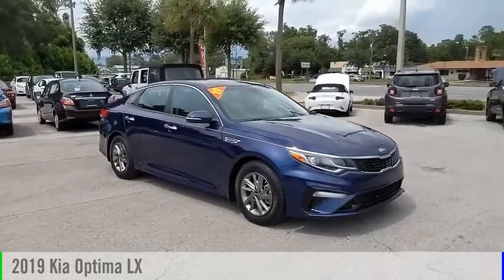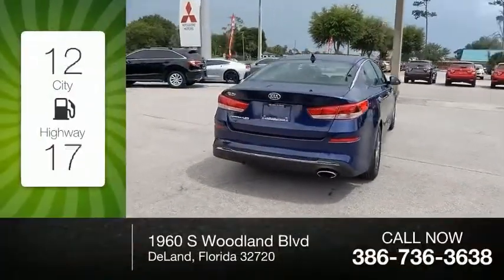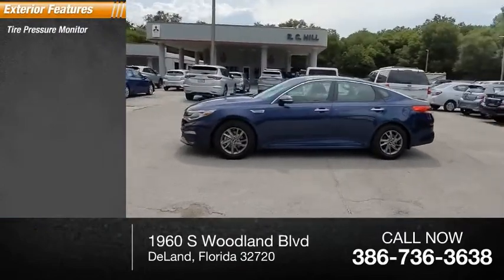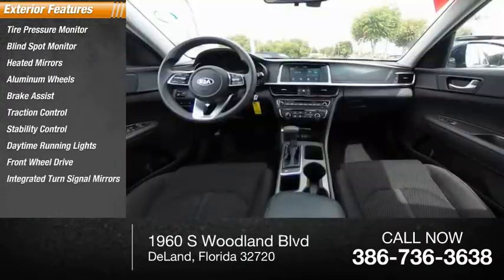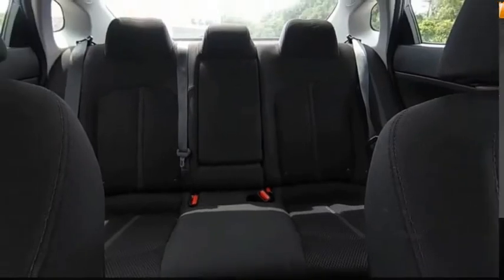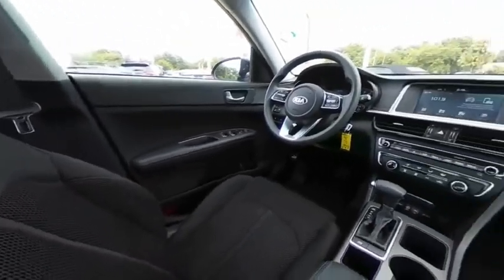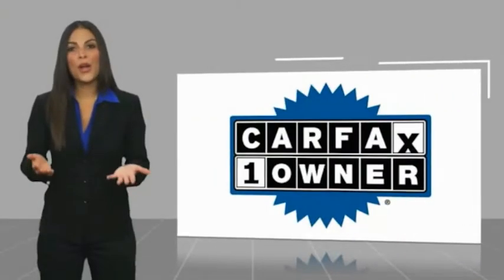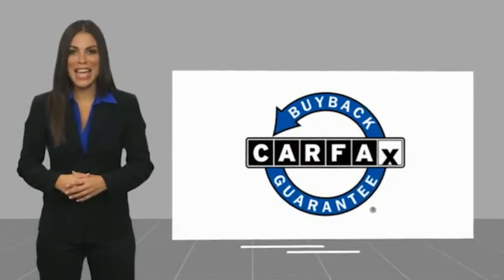2019 Kia Optima KG362216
2019 Kia Optima LX

CERTIFIED BY CARFAX- NO ACCIDENTS AND ONE OWNER!, WE DELIVER ANYWHERE, IN STOCK NOW, ** DISPLAY AUDIO SYSTEM W/ 8 INCH SCREEN, * AM/FM/MP3 AUDIO, * BACK UP MONITOR, * BLUETOOTH HANDS FREE PHONE AND STREAMING AUDIO, * USB AND AUX PORT, * ANDROID AUTO/APPLE CARPLAY, ** BLIND SPOT MONITORING W/ REAR CROSS TRAFFIC ALERT, ** FORWARD COLLISION WARNING, ** LANE DEPARTURE WARNING W/ LANE KEEP ASSIST, ** REMOTE KEY-LESS ENTRY, ** 16 INCH ALLOY WHEELS, Black Cloth. Horizon Blue 2019 Kia Optima LX FWD 6-Speed Automatic with Sportmatic 2.4L I4 DGI DOHC NO PHOTOBOOTH HERE, ONLY REAL PICTURES. ** PRICE INCLUDES OUR COMPLIMENTARY LIFETIME ENGINE WARRANTY, and A FREE CARFAX vehicle History Report. This Vehicle PASSED OUR MULTI-POINT SAFETY INSPECTION, WE SMART PRICE OUR INVENTORY, OUR BEST PRICE IS UP FRONT- NO NEGOTIATIONS NECESSARY. PLUS, OUR SALES STAFF IS NON-COMMISSIONED. WHICH MEANS, NO PUSHY SALESMAN. IT'S A VERY FRIENDLY ATMOSPHERE. You deserve a No-Bully car buying Experience. Used Cars may not have Second set keys, floor mats, or owner's manual. We will be happy to obtain extra one's for you at our Dealer cost. Please review features and Options, dealer not responsible for 3rd party description errors. RC Hill Mitsubishi 1960 S. Woodland Blvd.